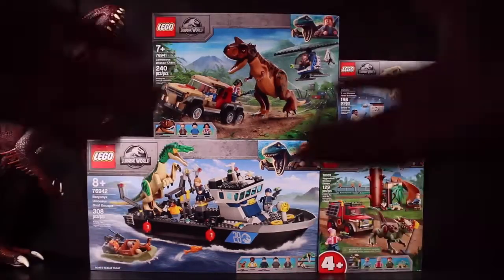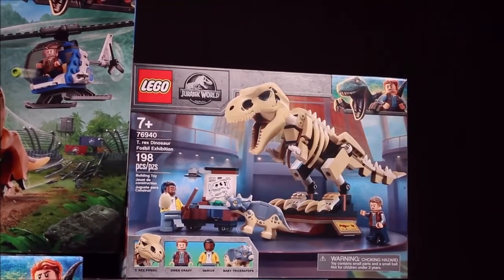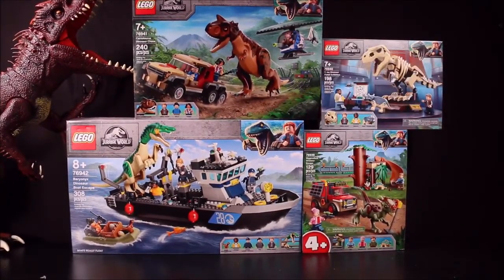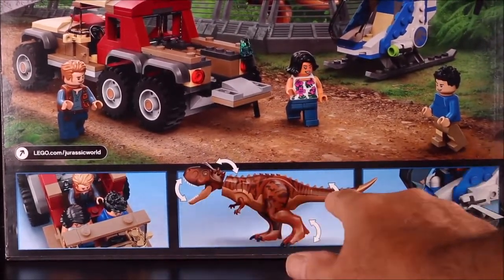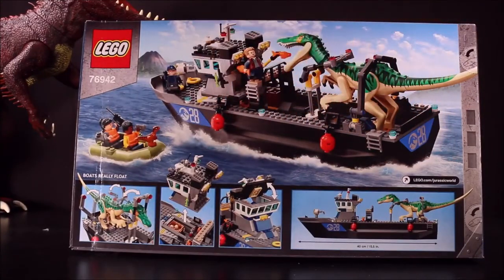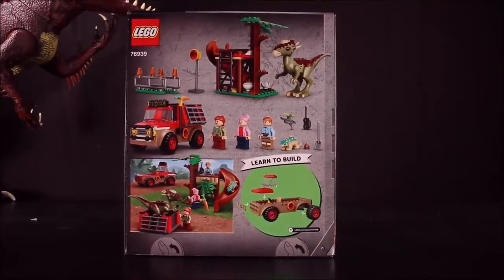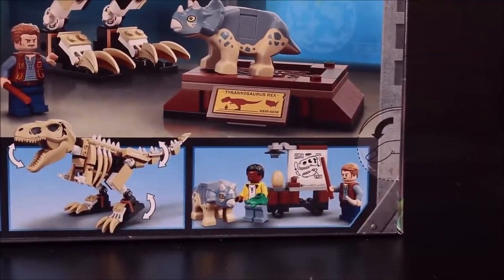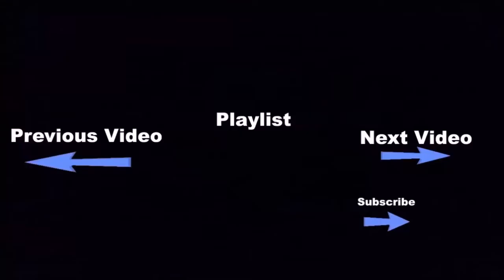New Lego Jurassic World 2021 Sets Target 76939 76940 76941 76942 Dinosaur Toys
NEW HUGE SHOPPING HAUL FROM TARGET 4 NEW JURASSIC WORLD LEGO SETS 2021!!!
New 4 Jurassic World 2021 Lego Sets on Crazy Dino Toys! Includes Lego Jurassic World Baryonyx Dinosaur Boat Escape 76942, Lego Jurassic World Carnotaurus Dinosaur Escape 76941, Lego Jurassic World Stygimoloch Dinosaur Escape 76939, & Lego Jurassic World T.Rex Dinosaur Fossil Exhibition 76940
 NEW HAUL JURASSIC WORLD DINOSAUR TOYS UNBOXED CAMP CRETACEOUS DINO ESCAPE MATTEL UNBOXING!!

Crazy Dino Toys Is a Youtube toy channel (formerly WD Toys) that specializes in all things dinosaurs: Jurassic World, T Rex, Godzilla, King Kong, Jurassic World 2, Dinosaur Toys, Rampage, Lego, Trex, Dinosaur, Jurassic Park, T-Rex, Dinosaur, and Jurassic World Fallen Kingdom.